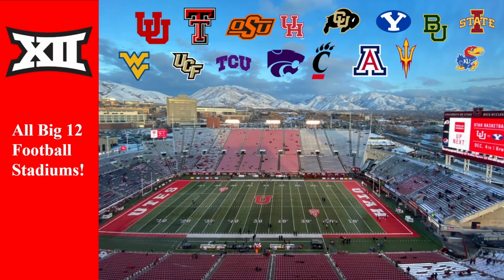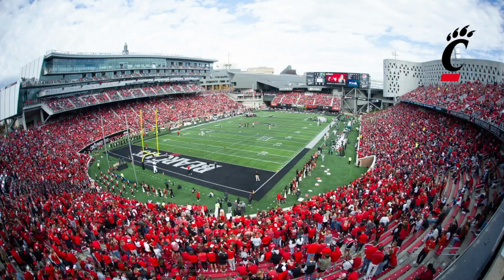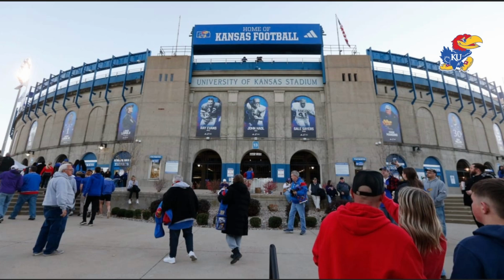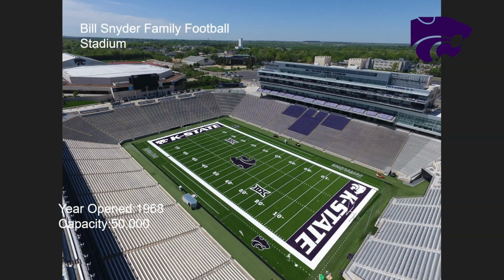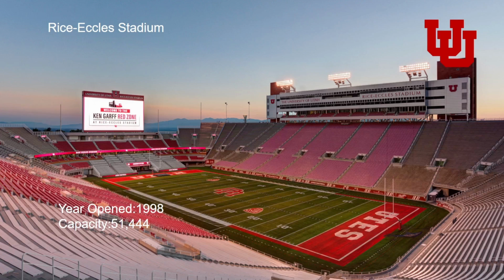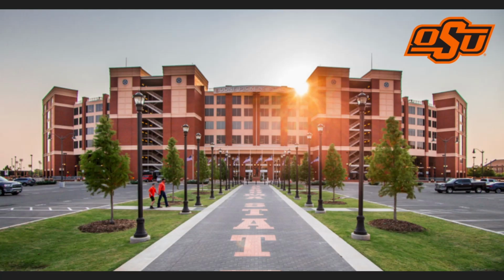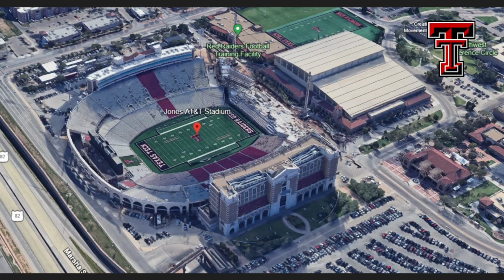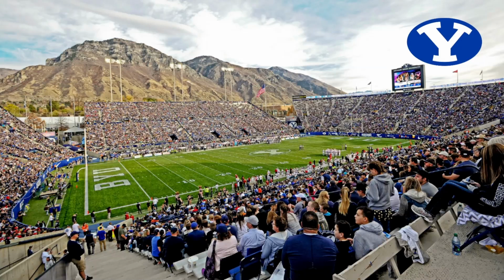All Big 12 Football Stadiums!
Thanks for checking out my video on all the Big 12 Football Stadiums. This is part of my series on all college football stadiums so if you enjoy this type of content please follow along.

Thanks again!